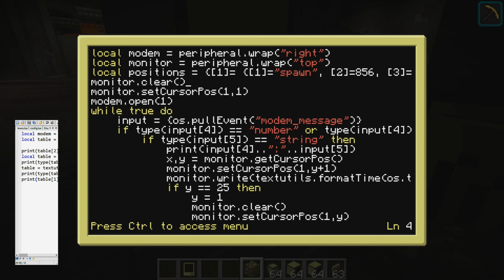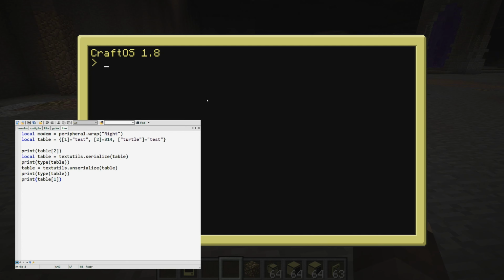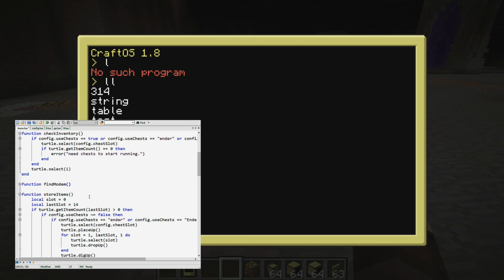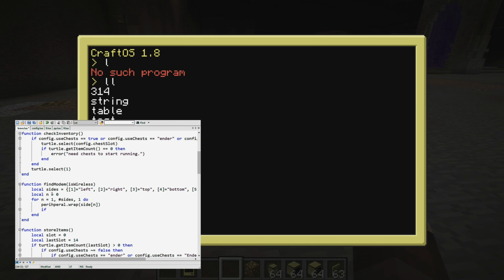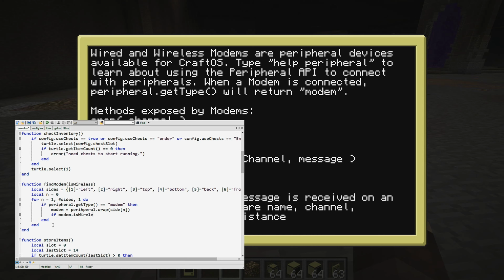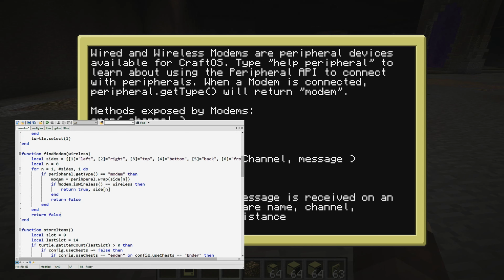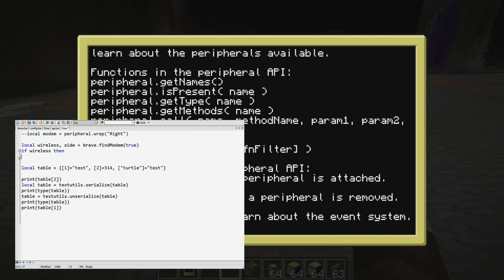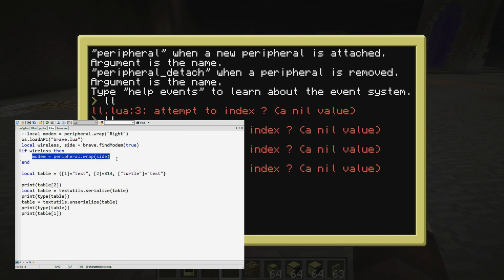ComputerCcraft S01E011 Modem setup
In this episode we do some work with modems.
Mainly making it flexible for us to work with.

If you have suggestions, please leave them in the comments so I can use them in future episodes.